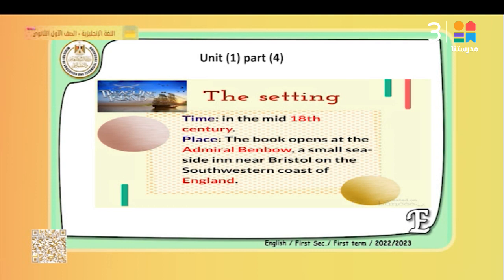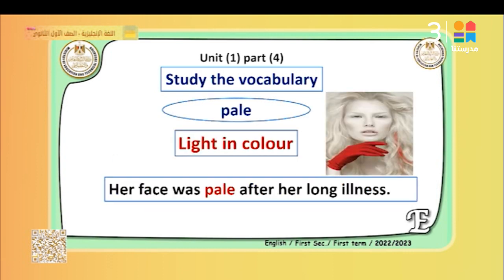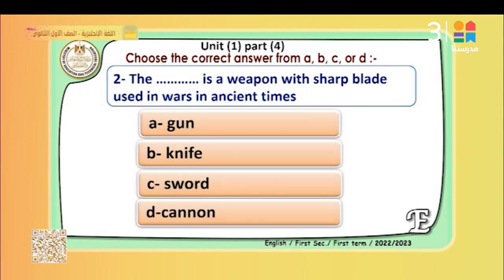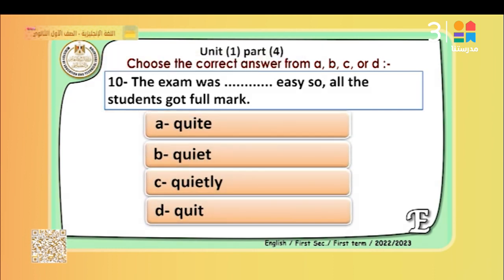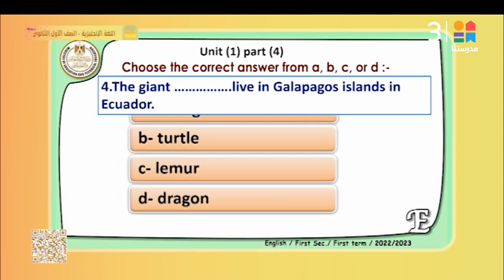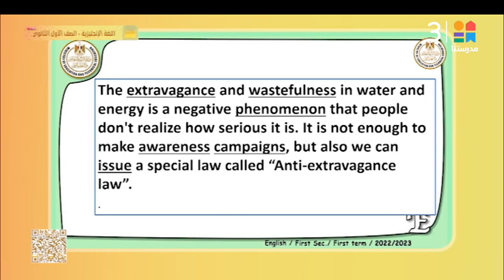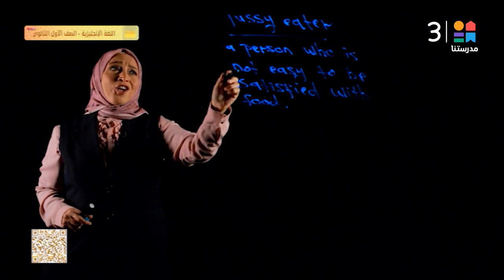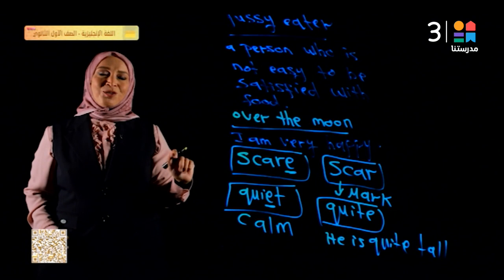الصف الأول الثانوي | unit 1 part 4 | اللغة الانجليزية